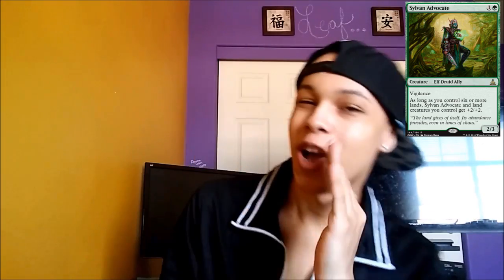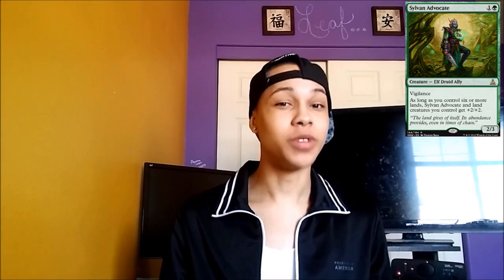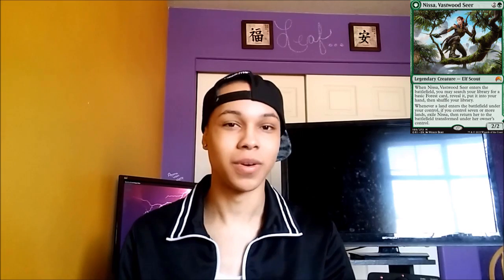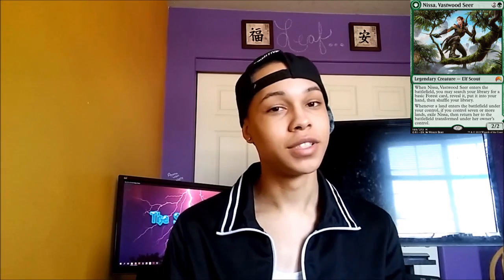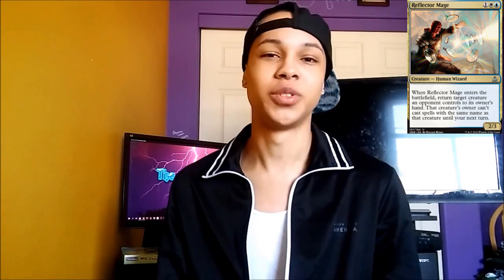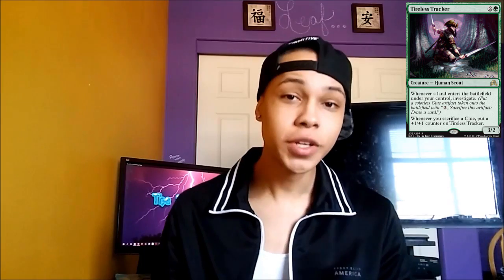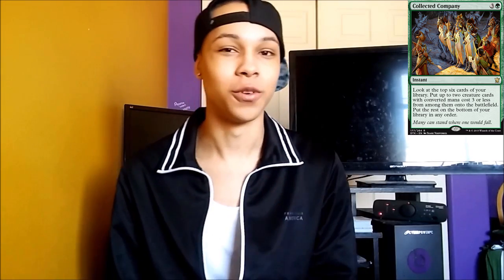Bant Company Standard Deck Spotlight!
This is our first video for a brand new series! Today were looking at Bant company in BFZ-SOI Standard.